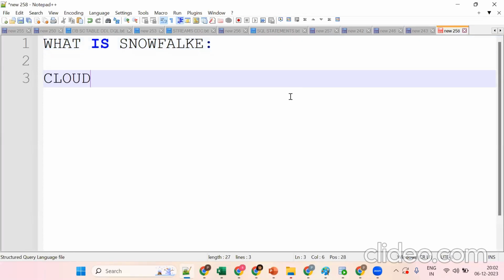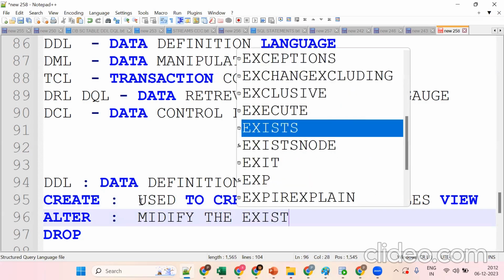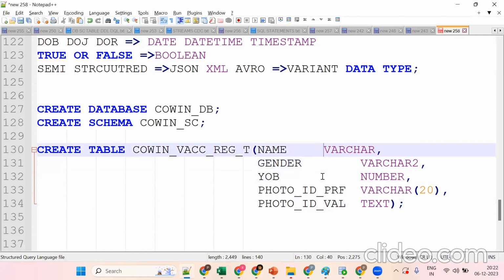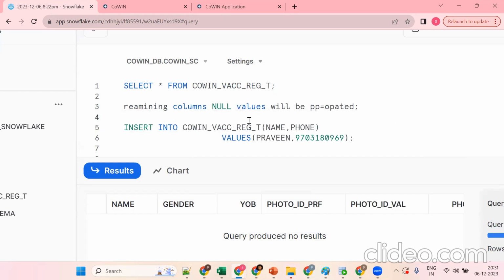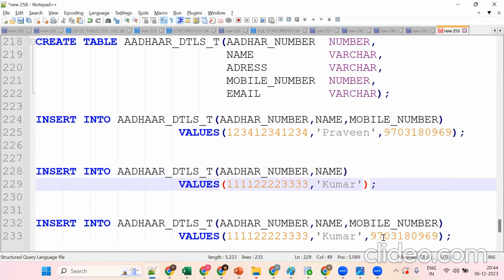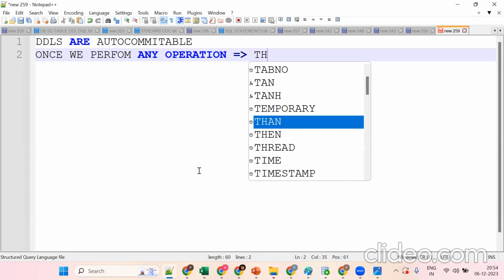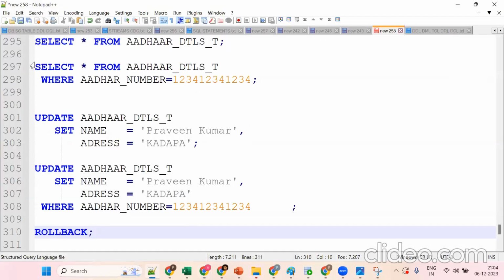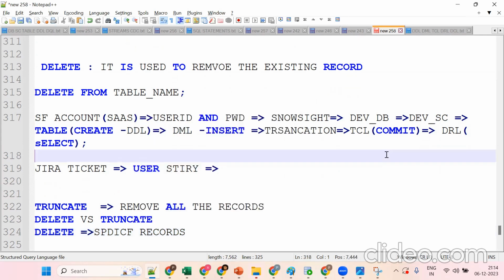Snowflake Day 3 Demo || SQL Statements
Snowflake Demo Day 3:
Cloning
Time Travel
Real Time Project Architecture
SQL Statements
DDL DML TCL DRL DCL